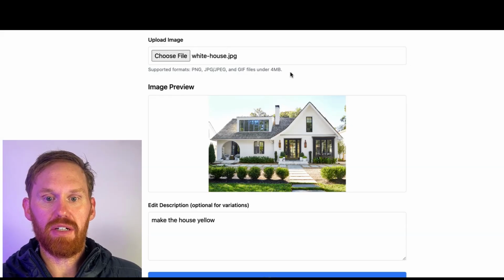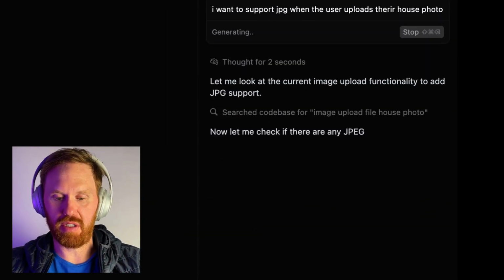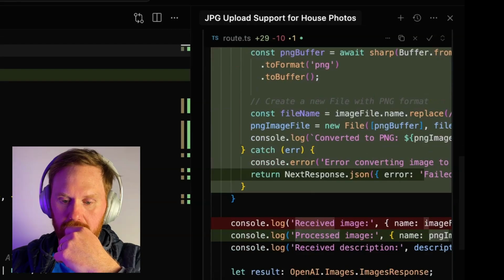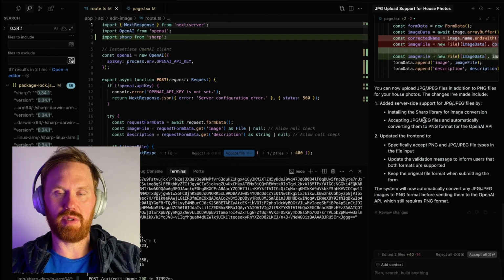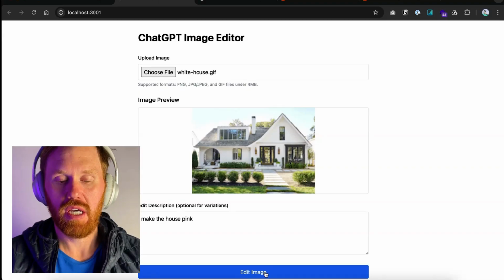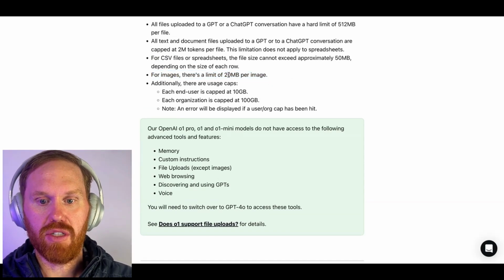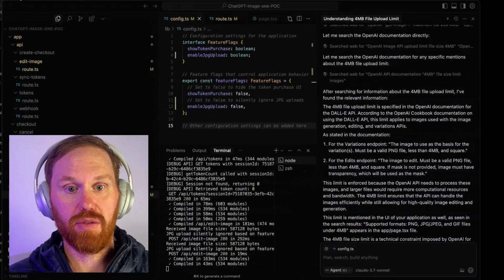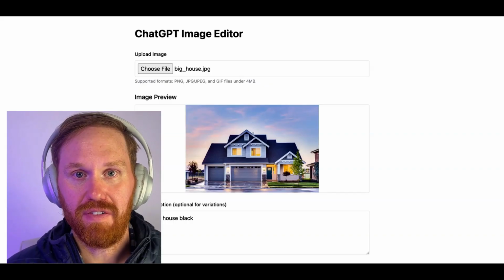Travis Vibe Codes: Part 3B – Diehards Only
I'm showing you ever step of my vibe code journey to building a full working web app.
Not just the fun, flashy stuff!

In this video I add jpg and gif support to photo upload feature. I also test the file size limit.

00:00 Introduction and Series Overview
00:47 Testing the Current App Experience
02:00 Adding JPEG Support
04:49 Implementing GIF Support
05:58 Addressing File Size Limitations
09:37 Conclusion and Next Steps